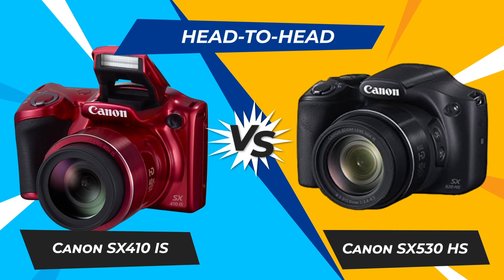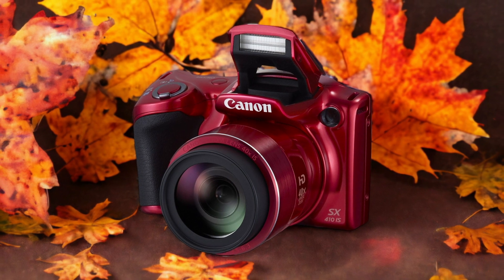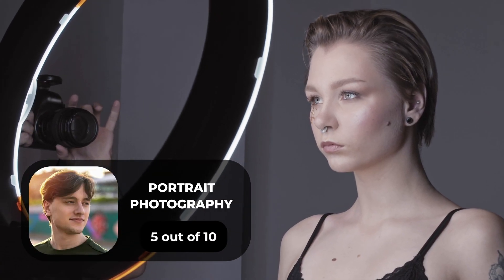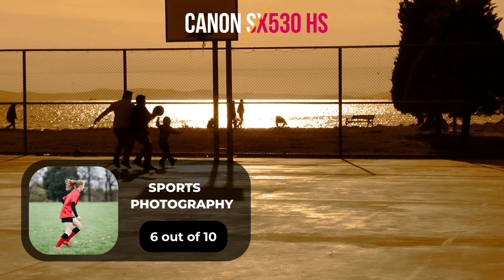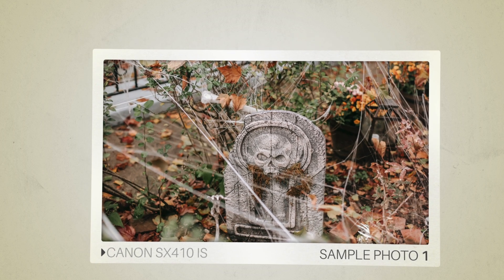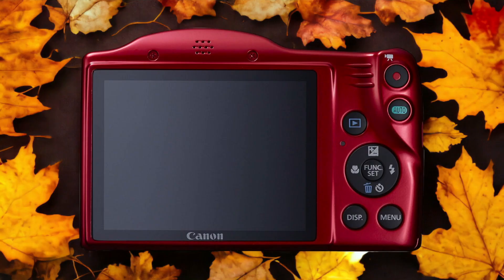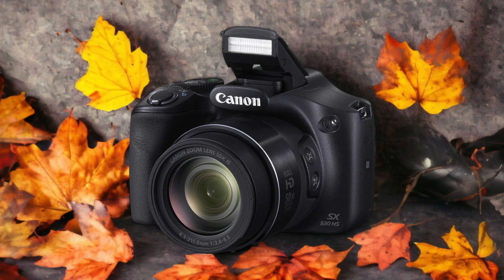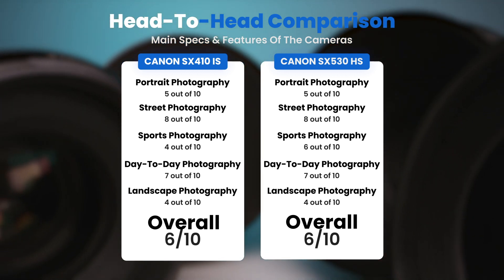Canon SX410 IS vs Canon SX530 HS: Which Camera Is Better? (With Ratings & Sample Footage)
► Links to the latest prices of Canon SX410 IS and Canon SX530 HS:
► Canon SX410 IS
► Canon SX530 HS

 In this video, we did a head-to-head comparison of two popular cameras, the Canon SX410 IS and the Canon SX530 HS. We checked how they perform in street photography, portrait photography, landscape photography, day to day photography and sports photography. We also curated user reviews that already used the cameras from forums and compiled them.